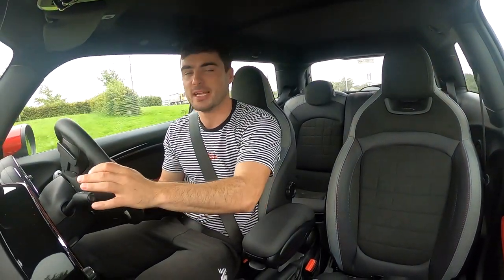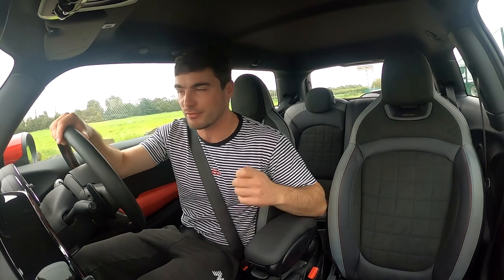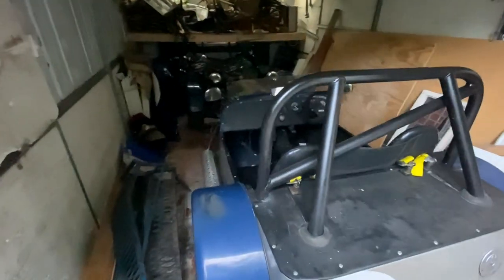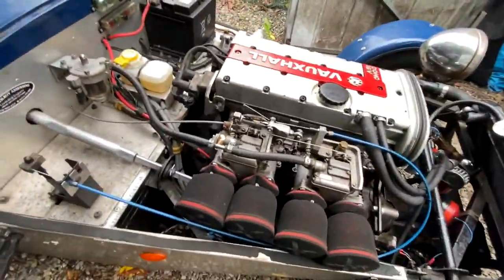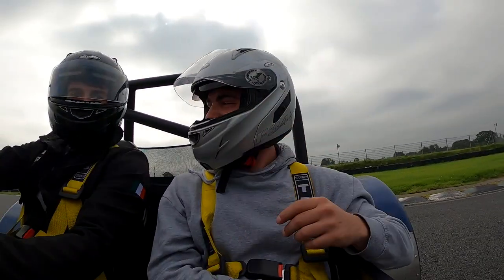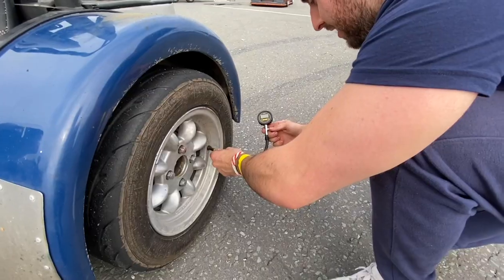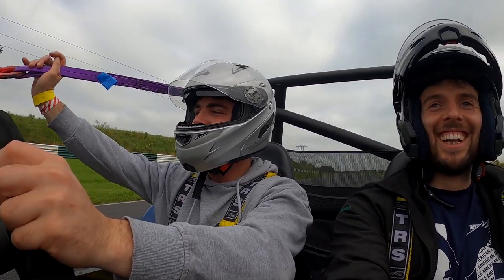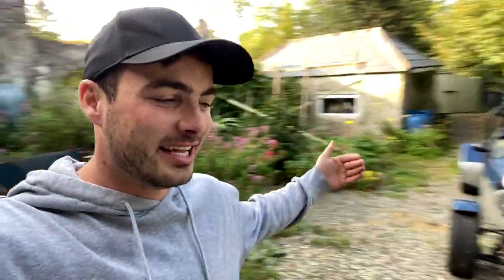My First Track Day - Mondello Park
As many of you may know, alongside wakeboarding, I have a huge passion for cars. Anytime I spend around cars is either modifying my own or reviewing ordinary day to day cars.

My friend Tim has a little track car (LoCost) which is a homemade kit car. He invited me out on the track for the day which was insane. Here's a little vlog style video I made.

Dave